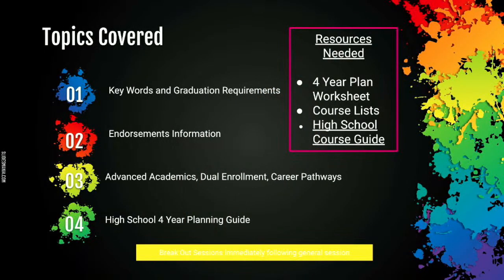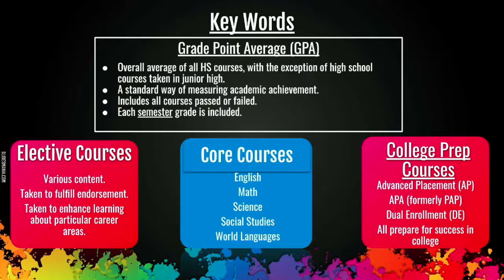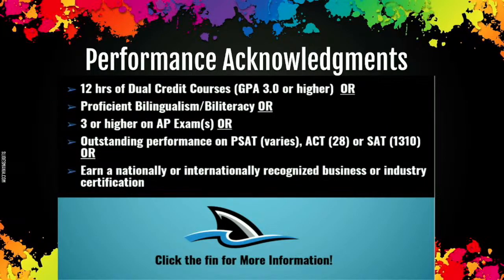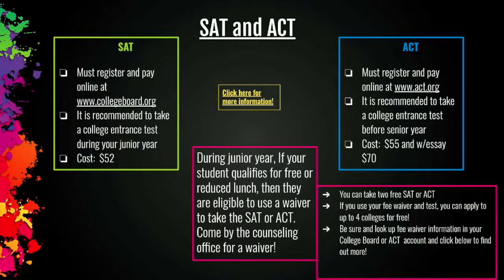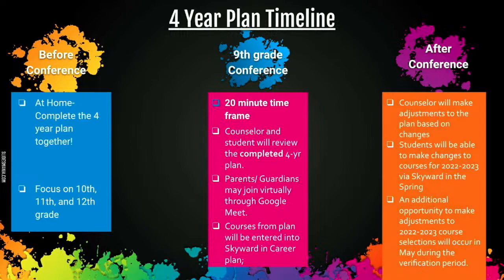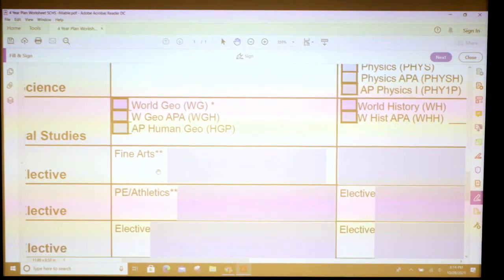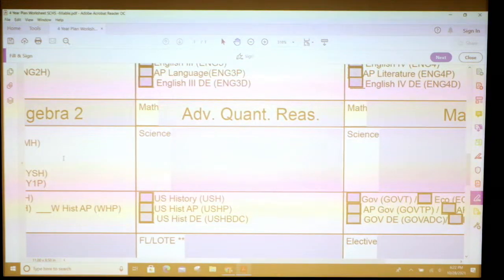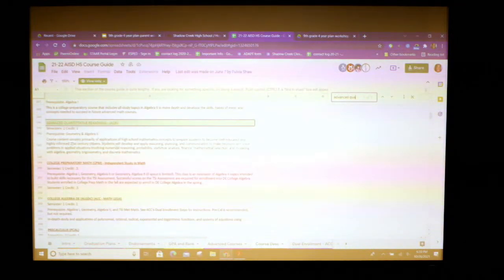2021 - 9th Grade Counselor Parent Meeting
Produced by Shadow Creek High School MediaSharks for RipTide.